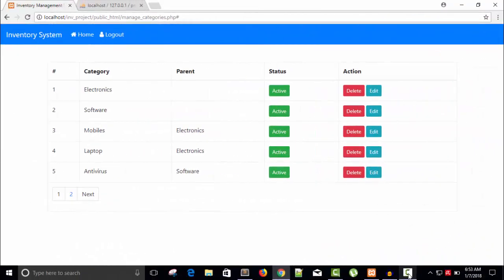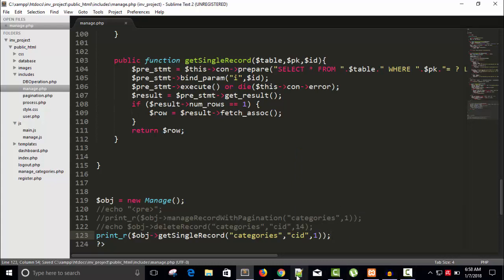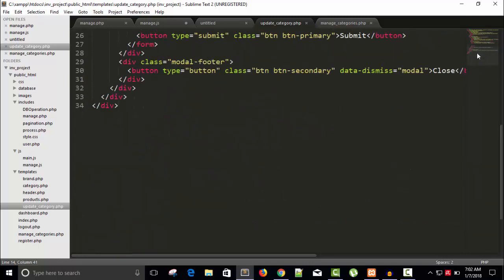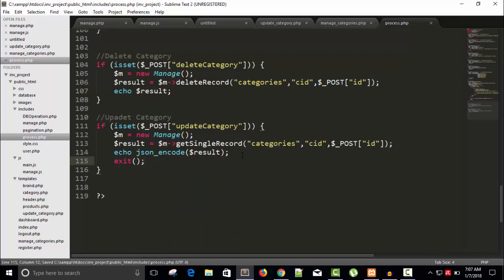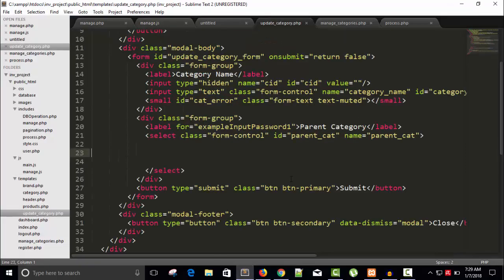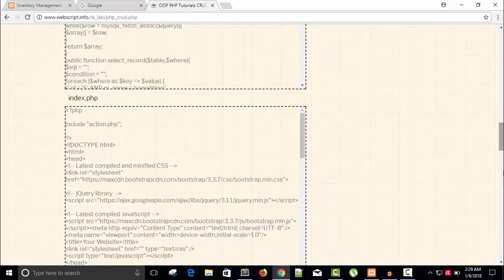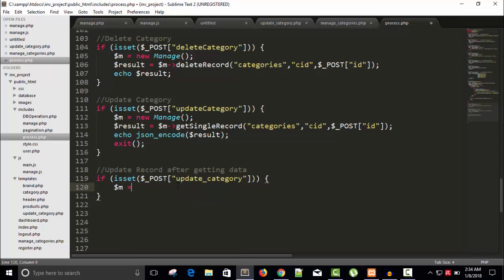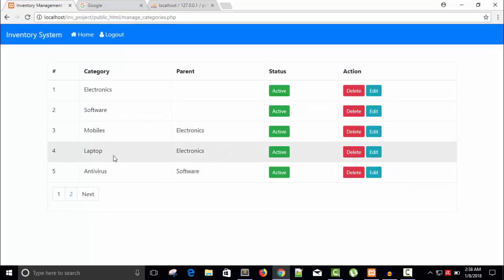Inventory Management System | Update Categories | PHP, MySqli, Ajax, Bootstrap | Part 21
inventory system,
inventory system php,
open source inventory system,
inventory management system,
open source inventory management,
php inventory management system,
stock management system,
php mysql inventory management system,
small bussiness inventory system,
php inventory,
simple inventory software,
php projects,
php inventory system tutorial,
free online inventory management system,
php project with source code,
php projects for students,